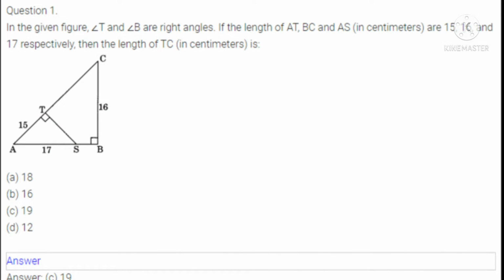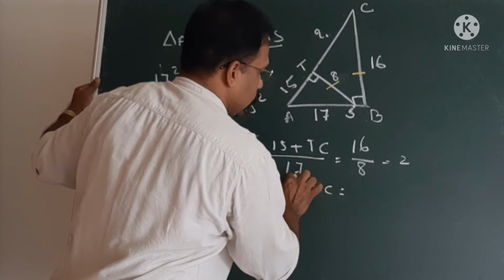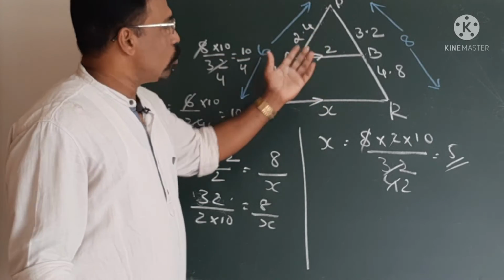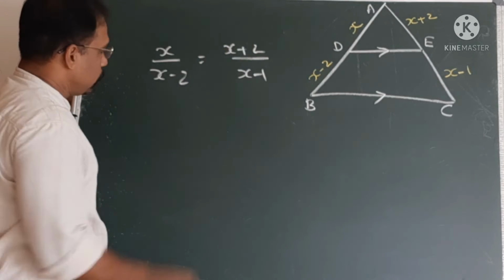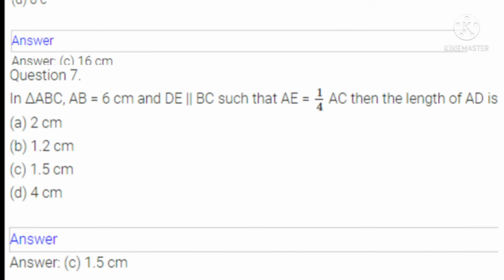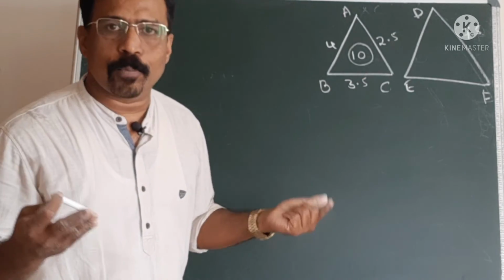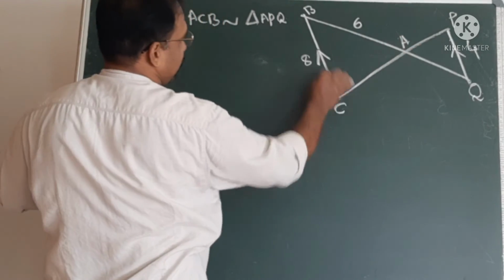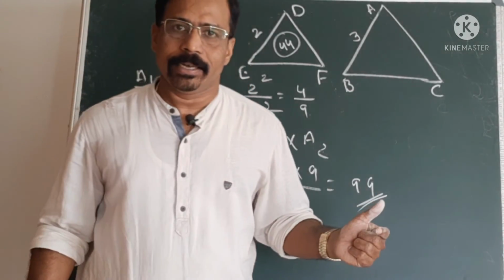MCQS TRIANGLES | CLASS 10 | PART II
MCQS TRIANGLES | CLASS 10 | PART II | 27

Please send me your queries in comments section, I will answer it.

11. Introduction to polynomial and solved problems

12. Splitting the middle term

13. MCQs of POLYNOMIAL | PART I

18. Pair of linear equations.

19. Pair of linear equations. Elimination method.

21. MCQS OF PAIR OF LINEAR EQUATIONS

22. MCQS PAIR OF LINEAR EQUATIONS. PART Ii

23. TRIANGLES Basic proportionality theorem